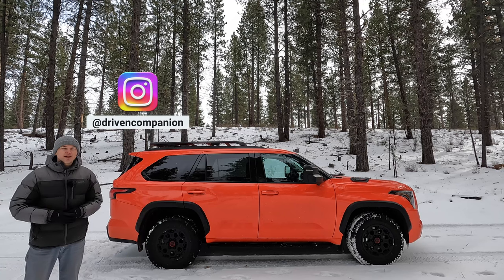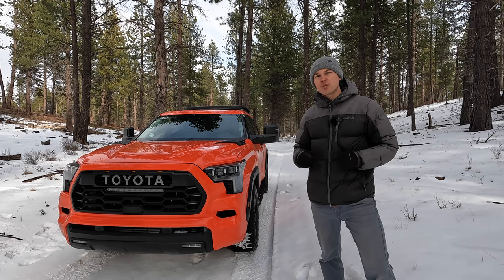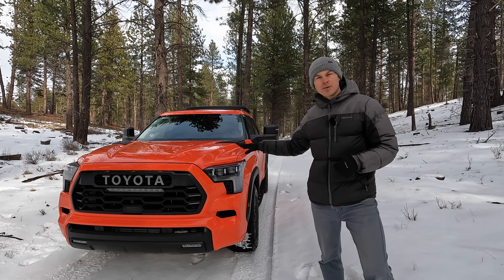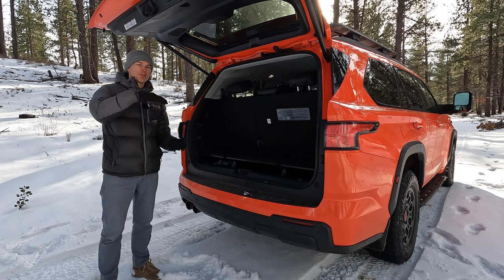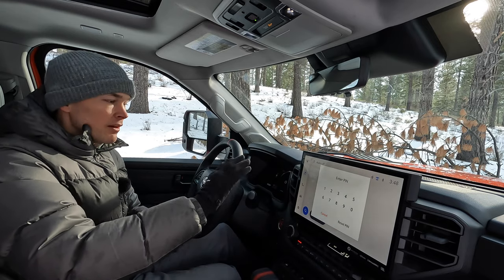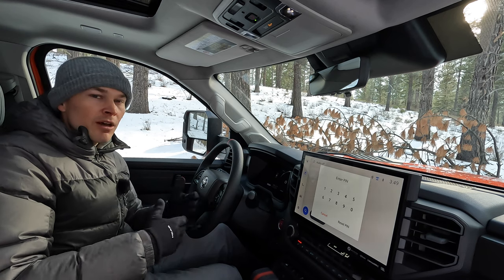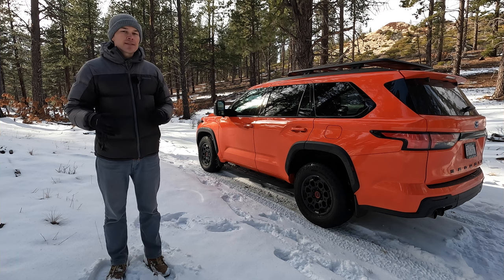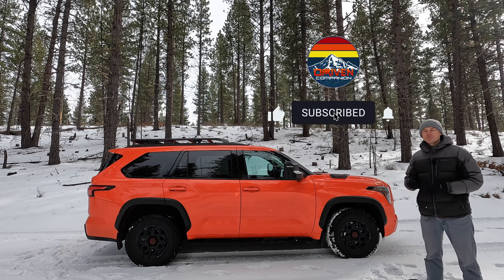5 Worst Things about the Toyota Sequoia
The Toyota Sequoia is all new for 2023 with the introduction of a new 3rd generation model.  There's a lot to love about the new model but it also has its downsides.  In today's video I highlight five.